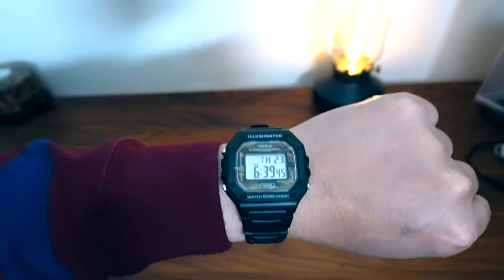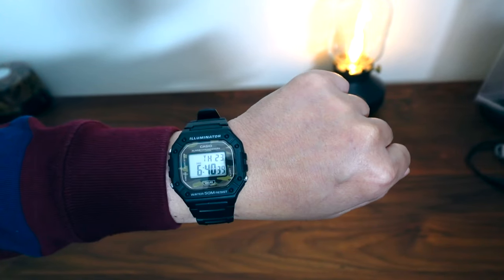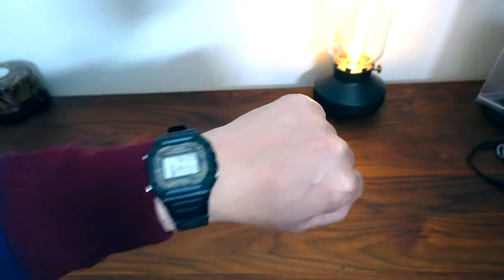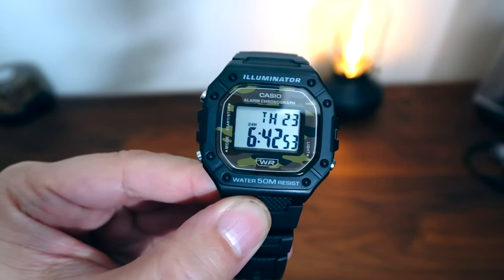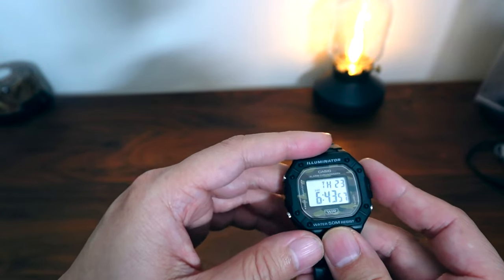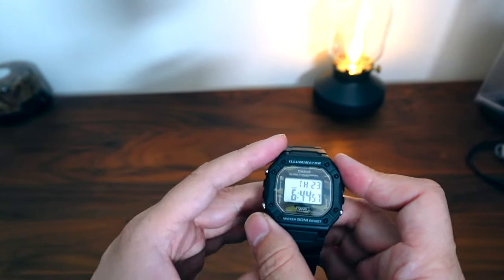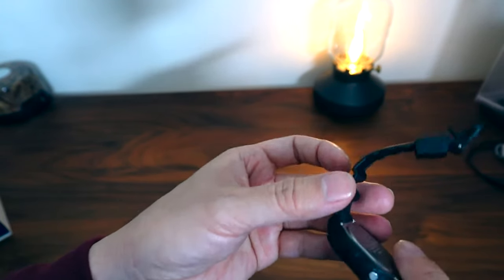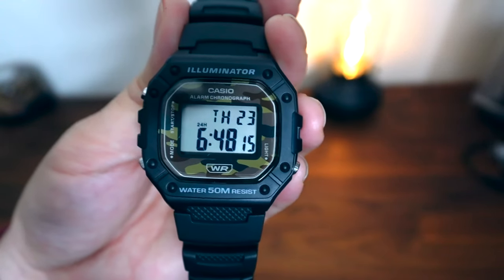An Under $20 Wristwatch Shocker?? Casio W-218H Watch w/ Camo Bezel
An Under $20 Shocker?? Casio W-218H Watch w/ Camo Bezel
Pricing and purchase
Other colorways

50M Water Resistant; LED Light; 1/100th Sec. Stopwatch
LED Backlight; Stop Watch; Alarm
Quartz Movement
Water resistant to 50m (165ft: in general, suitable for short periods of recreational swimming, but not diving or snorkeling

📷 Some of the stuff I use and recommend:
👉 Shure SM7B mic
👉 Movo Lav mic

Sign up for Square to accept credit cards on your iPhone or Android